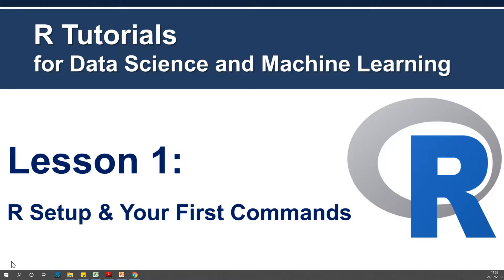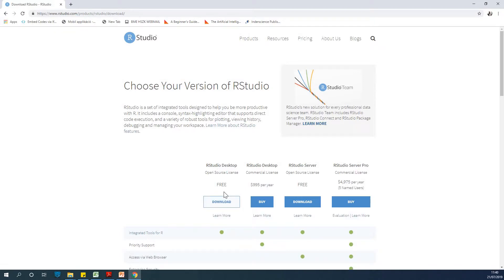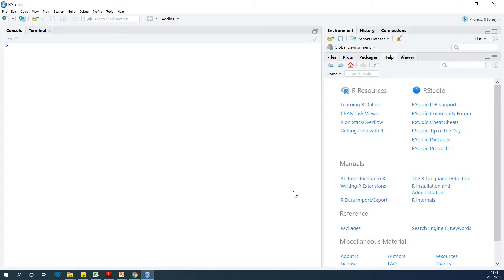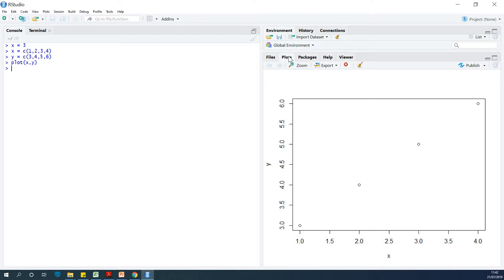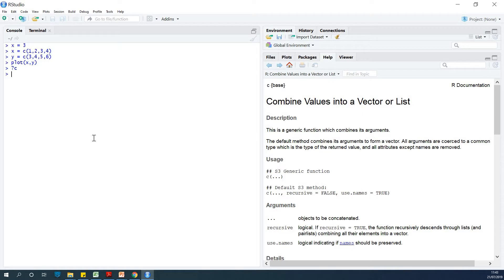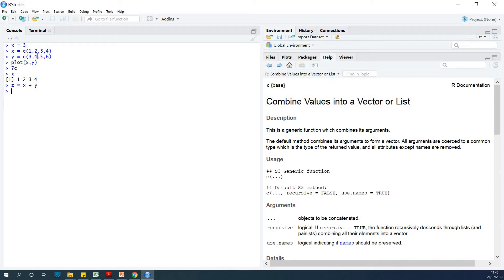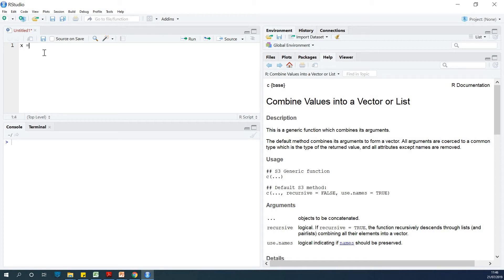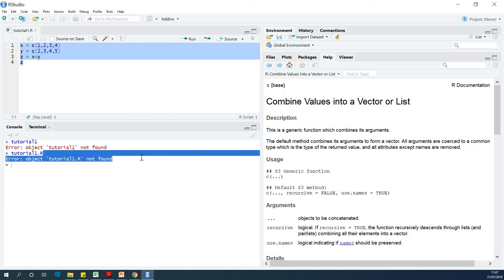Lesson 1 - R Setup and Your First Commands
R Tutorials  for Data Science and Machine Learning - R Setup and Your First Commands

R Tutorials  for Data Science and Machine Learning - Lesson 1 - R Setup and Your First Commands